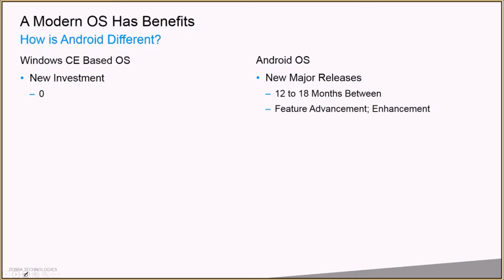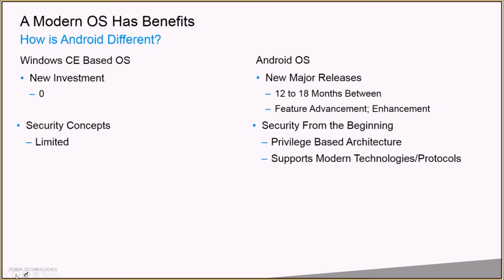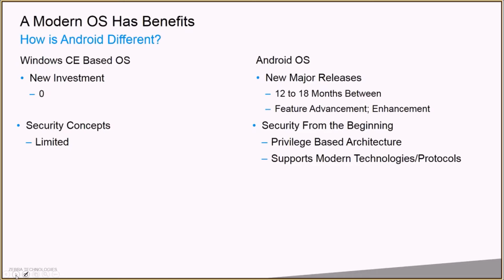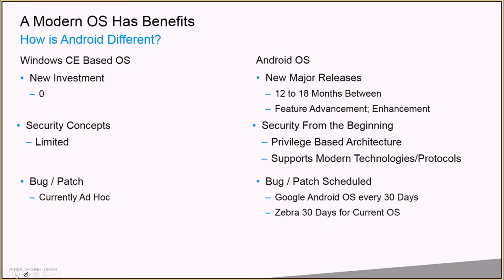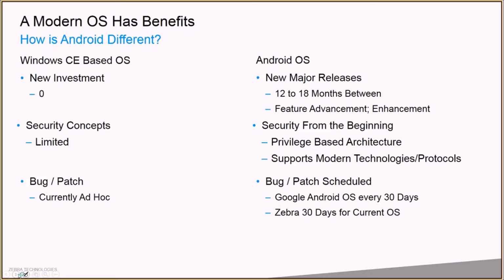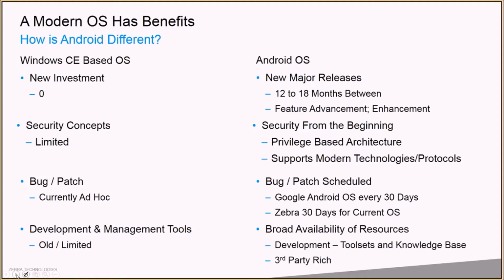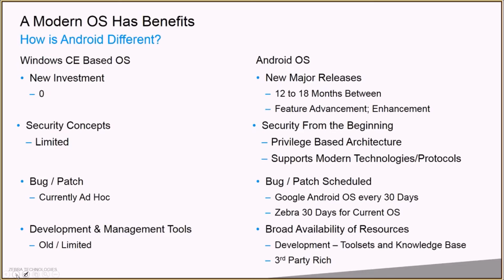(#2 of 4) How EXACTLY is selling Android Different (than selling legacy Windows devices)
- SEE VIDEO OUTLINE BELOW -

Zebra RPM for Mobile Computing, Harold Reeves recently presented the keynote address at two Android Bootcamps that I put together. One in Detroit, MI and the other in Indianapolis, IN. This video is the 2nd of 4 that he and I recorded to recap important points of his keynote address.

- 00:20 – How is selling Android different
- 00:50 – Where is the investment? There are no new features being added to WM/CE. However new features, tools and security enhancements being added with every release of Android
- 03:00 – Device Owner concept to provide enterprise capabilities
- 03:50 – newer wireless capabilities not included with legacy WM/CE but included with Android
- 05:00 – Google (and Zebra) on a 30-day cadence with OS potential security risks and updates
- 07:30 – Can see the rapid cadence of new Android version releases
- 09:30 – Microsoft elected to NOT post a patch many times over the past year and actually RECOMMENDED A HARDWARE UPGRADE if…
- 09:50 – up to Microsoft’s opinion if a patch will be posted (even before Jan 2020 end-of-support date)
- 10:00 – the Extended Support lifecycle from Microsoft IS NOT A GUARANTEE of support